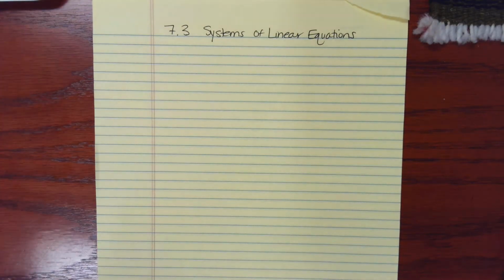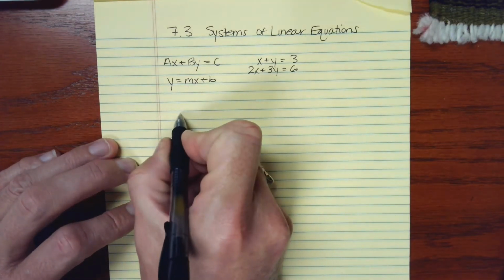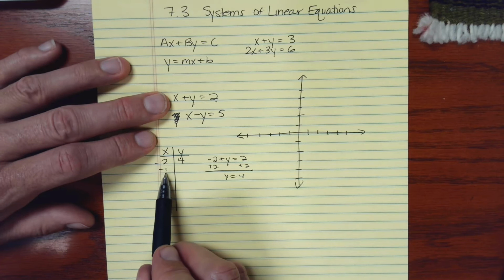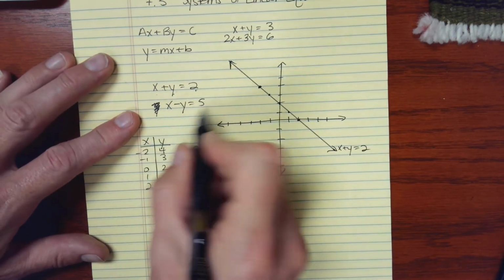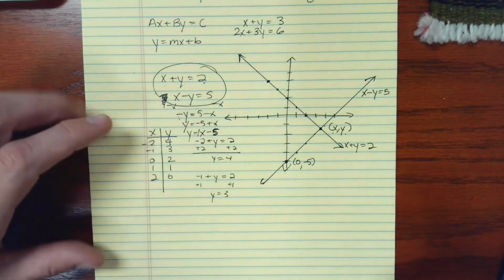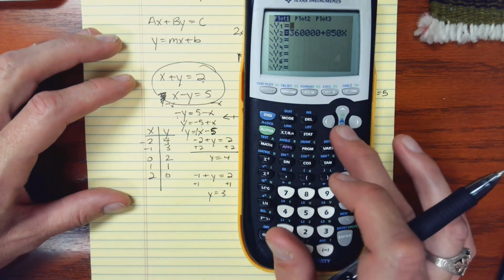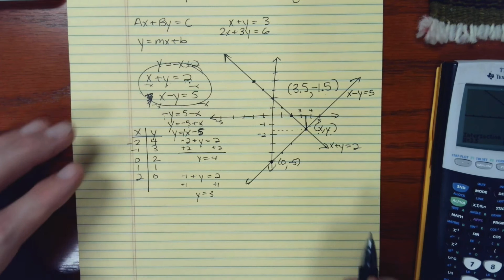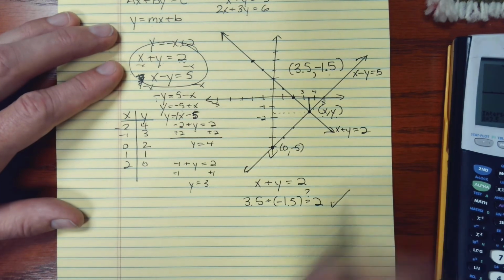Intro to Systems of Linear Equations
Possibilities for solutions sets: a point, the empty set, and a set with an infinite number of ordered pairs.